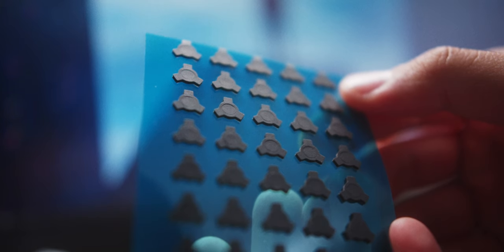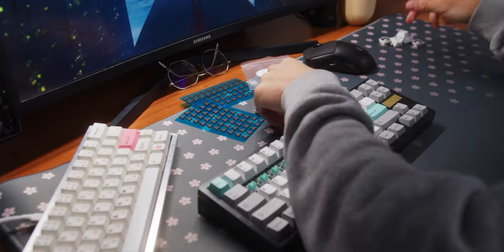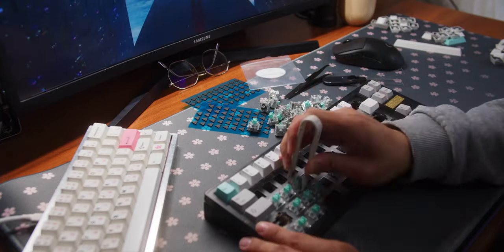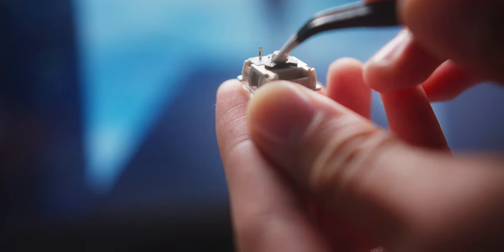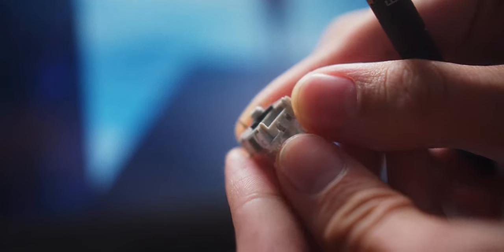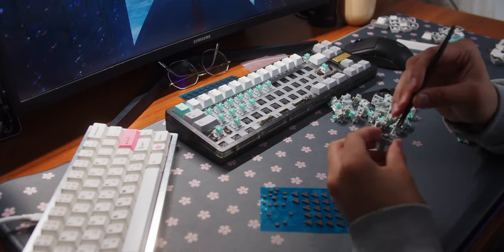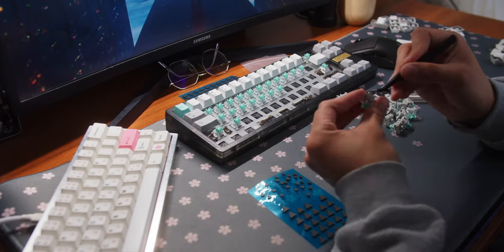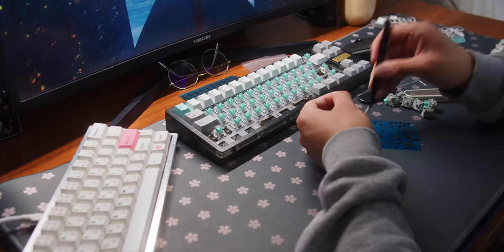Easy Switch Mod | Switch Tripod by VLKBD Review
Get your own custom keyboard with cheap and quick PCB fabrication, 3d Printing, and CNC Milling at PCBWay

✅WoB Hiragana
✅XDA Matcha
✅9009 DSA

Timestamps:
0:00 Intro and Background
0:53 Sponsor Spot
1:23 Background Continued
1:48 Tutorial
2:33 Ikki68 Stock vs Modded (Back and Forth)
3:26 Bakeneko60 Stock vs Modded (Back and Forth)
4:09 Review, Thoughts, and Recommendation